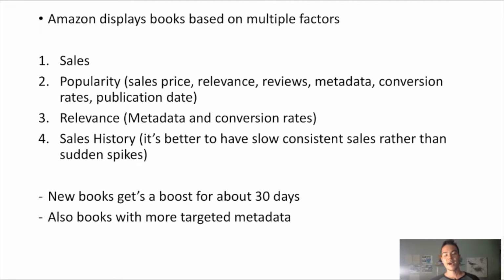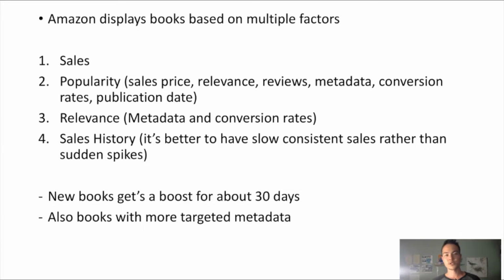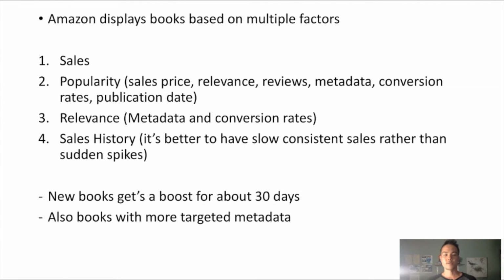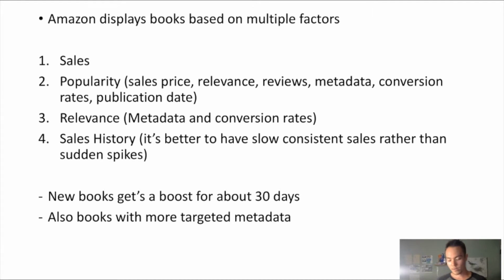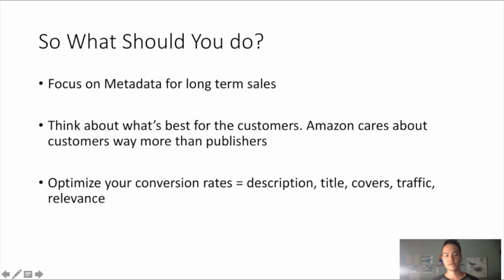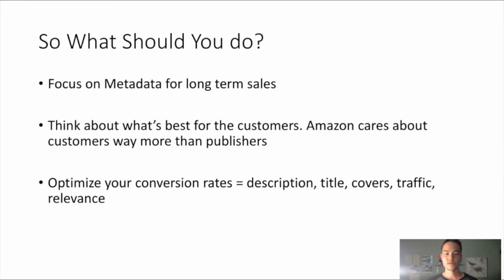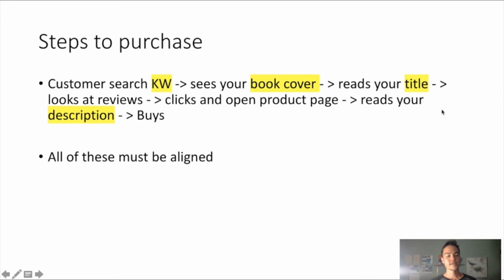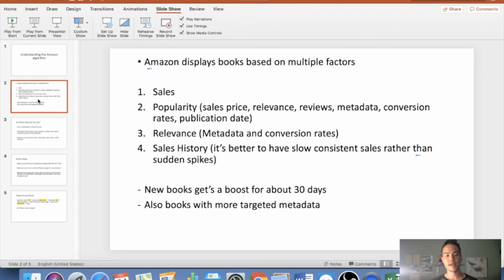Kindle Publishing 2019 - How Does Amazon Rank Your Books? - Amazon Algorithm Explained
MUST READ books for entrepreneurs (Get it for FREE!!)